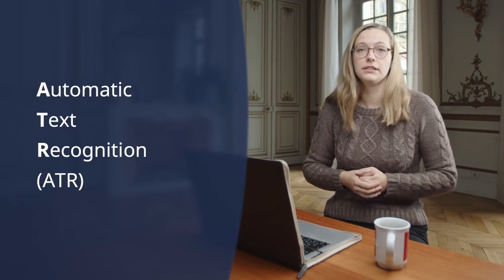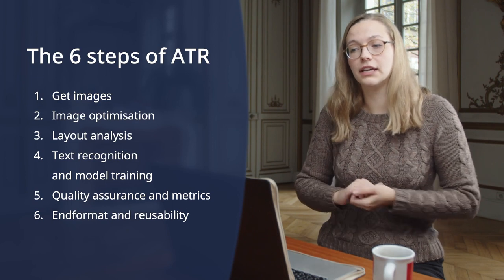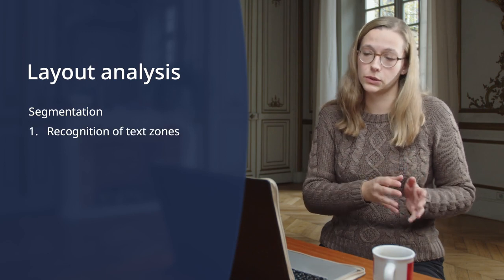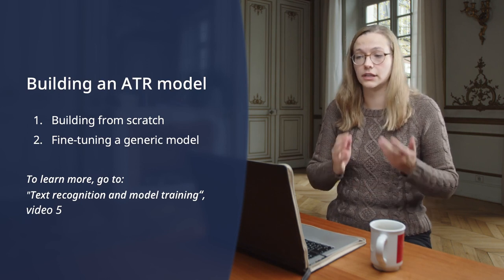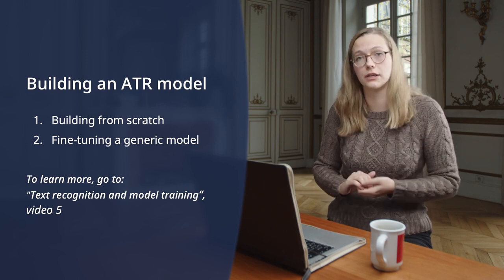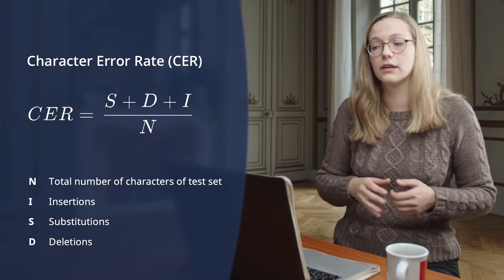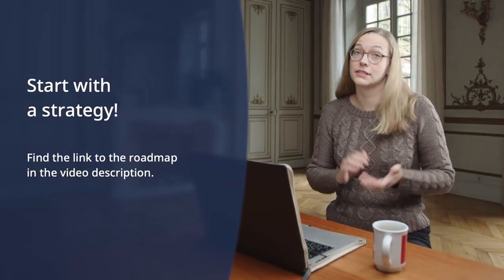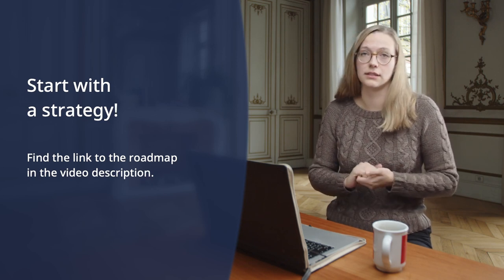Automatic Text Recognition (ATR) - Video 1: How To Get Started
Kick off your journey into Automatic Text Recognition with our introductory tutorial video. This session outlines the entire workflow of humanities research projects utilising ATR to extract full text from scanned images. We provide an overview of each step in the process and introduce subsequent tutorials that delve deeper into these steps. Additionally, a ‘How to get started with ATR’ road map linked below will guide you through important questions and give you basic orientation before starting an ATR project.

Credits: Script: Ariane Pinche, Pauline Spychala;  Speaker: Pauline Spychala; Production and editing: Paul Ramisch;  Chief editor: Anne Baillot, Mareike König. CC-BY-SA 4.0. Deutsches Historisches Institut Paris. This work has been supported by the DARIAH-ERIC.